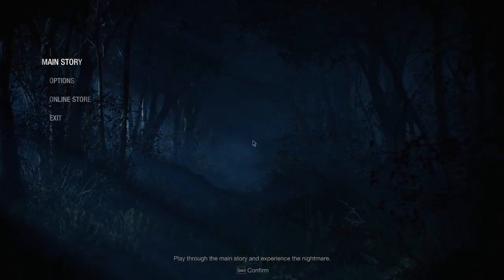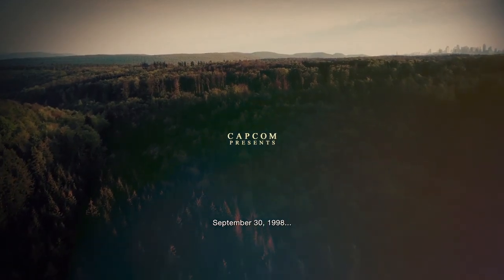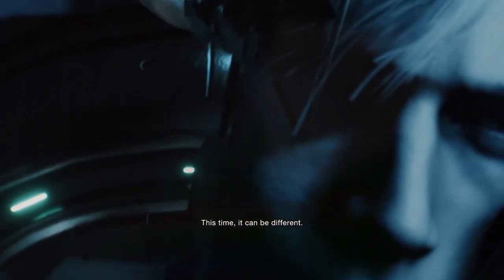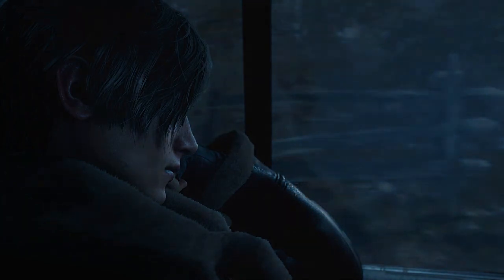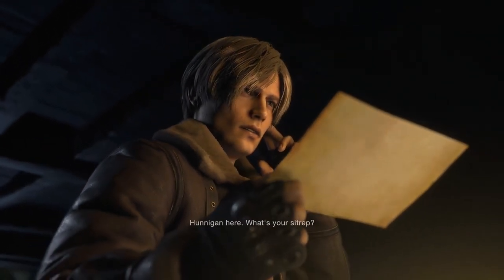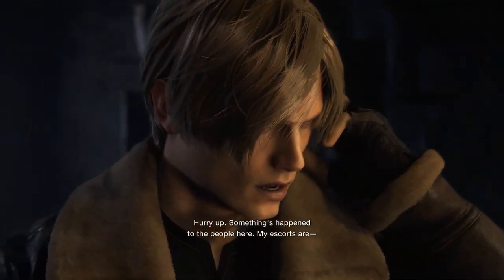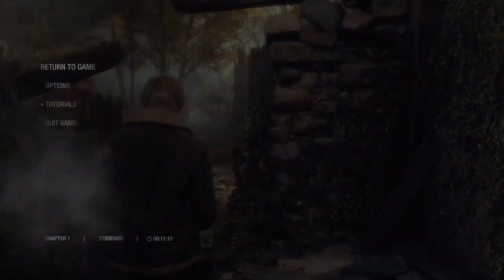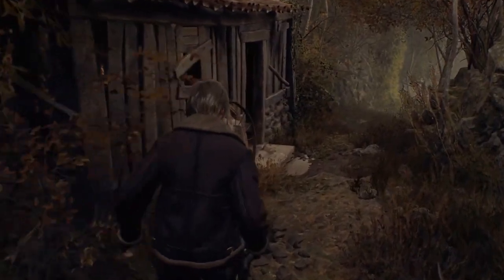[Vinesauce Fan-Edit] Vinny - Resident Evil 4 Remake (Chainsaw Demo)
This RE4 Remake Demo slapped so hard it made me put out a video at record speed! Mental